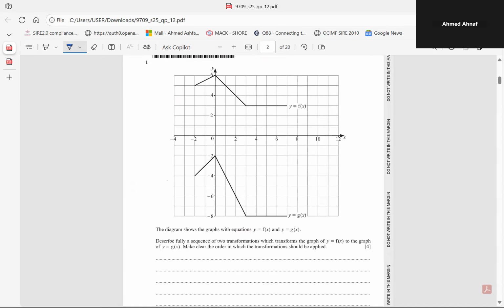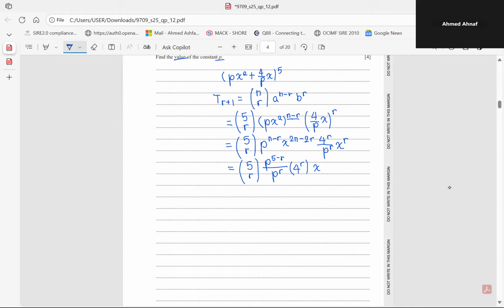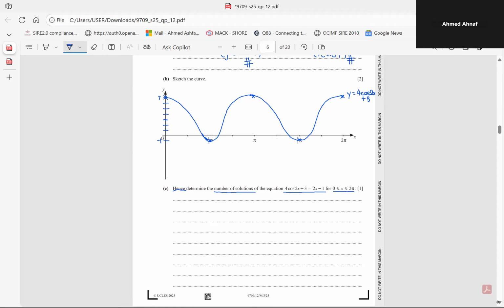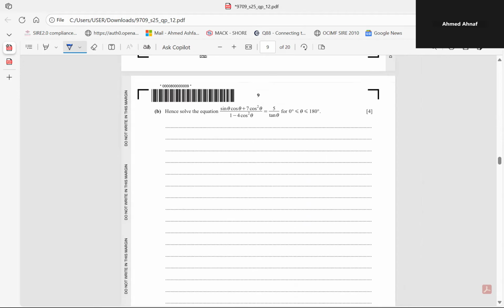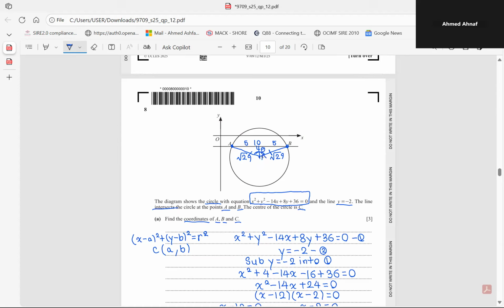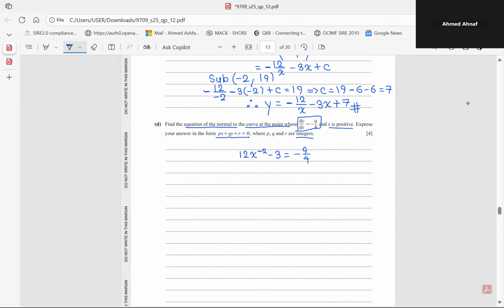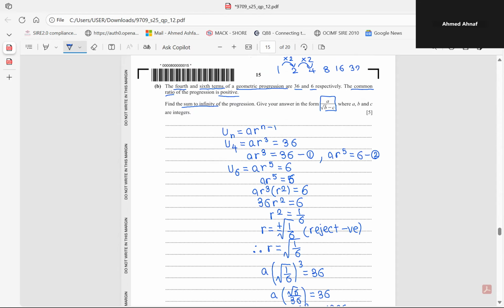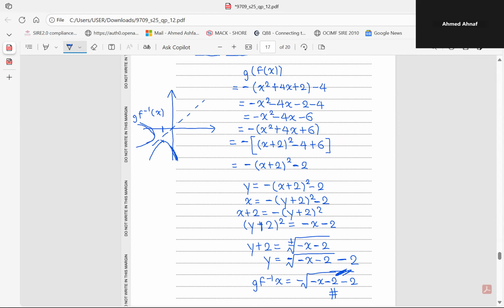A Level Pure Maths 1 9709/12/M/J/25 Solved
By joining as a member, you will get access to curated topical past paper questions arranged in terms of difficulty as well as the oppurtunity to ask me to solve any question that you are struggling with. This video provides solutions for CAIE AS/A Level Maths 9709_s25_qp_12 with explanations.
9709 12 May June 2025
9709_s25_ms_12
0:00 Intro
0:30 Question 1
5:55 Question 2
12:30 Question 3
19:03 Question 4(a)
24:18 Question 4(b)
25:51 Question 5(a)
27:31 Question 5(b)
31:58 Question 5(c)
35:35 Question 6
43:00 Question 7(a)
48:17 Question 7(b)
55:19 Question 8(a)
1:02:02 Question 8(b)
1:05:18 Question 8(c)
1:09:53 Question 9(a)
1:13:29 Question 9(b)
1:16:18 Question 9(c)
1:19:35 Question 9(d)
1:25:23 Question 10(a)(i)
1:28:53 Question 10(a)(ii)
1:31:10 Question 10(b)
1:37:40 Question 11(a)
1:39:02 Question 11(b)(i)
1:44:15 Question 11(b)(ii)
1:52:29 Outro